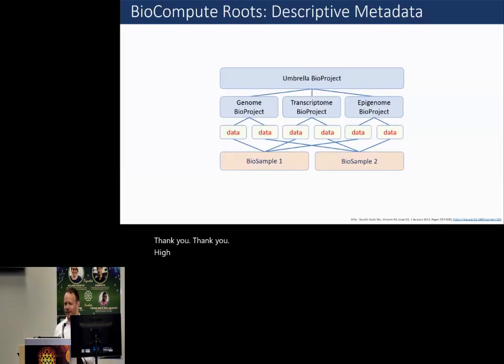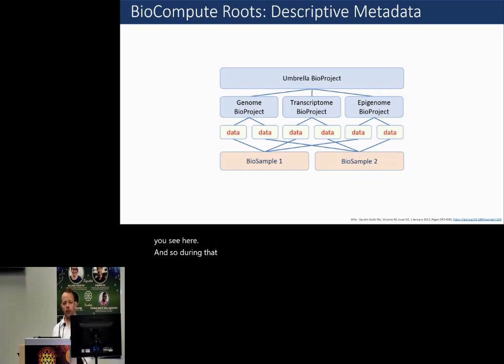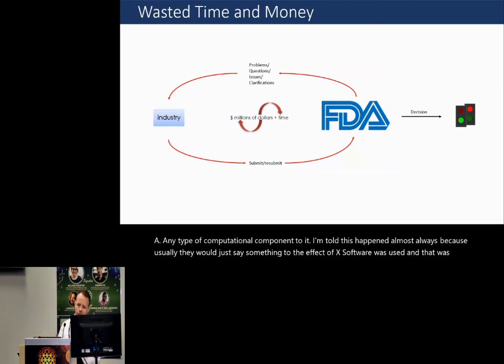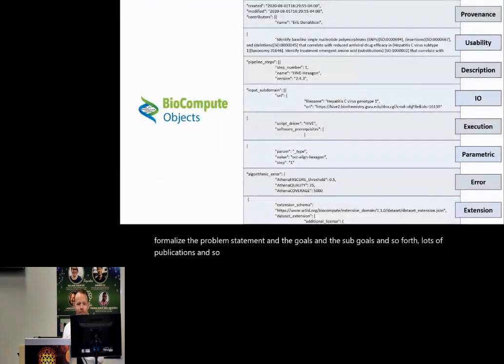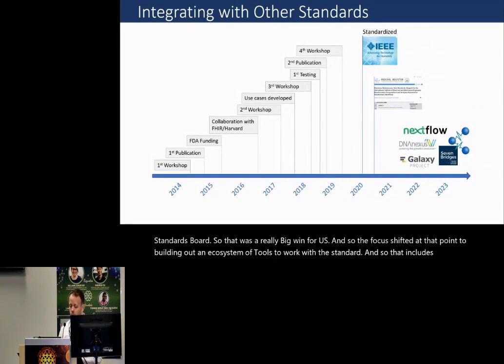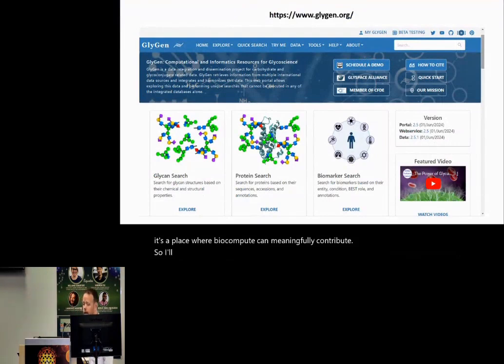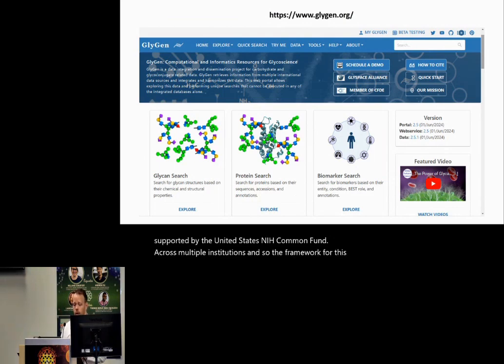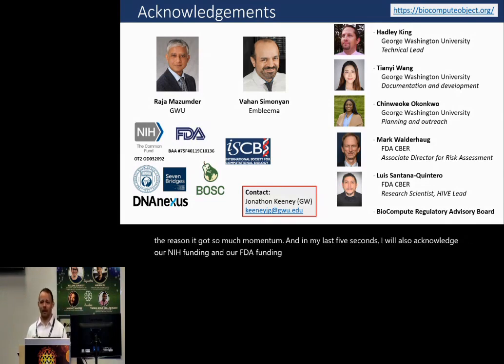BOSC2024 S4d Jonathon Keeney, BioCompute: A Descriptive Standard for Computable Metadata